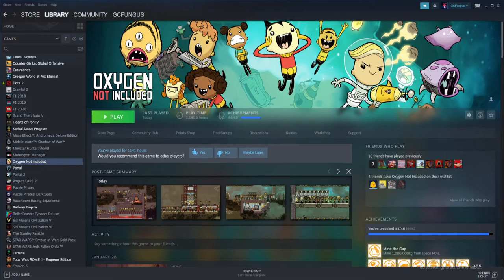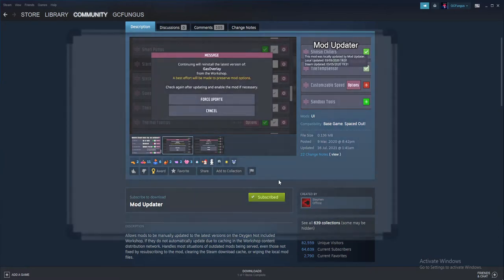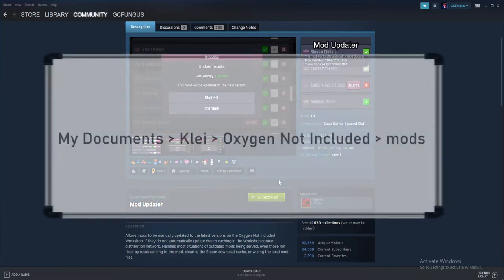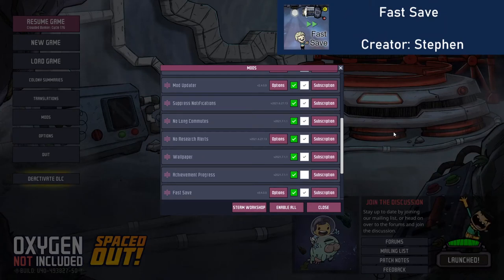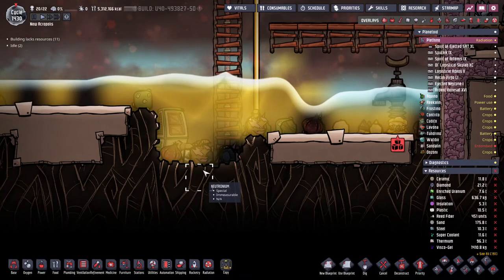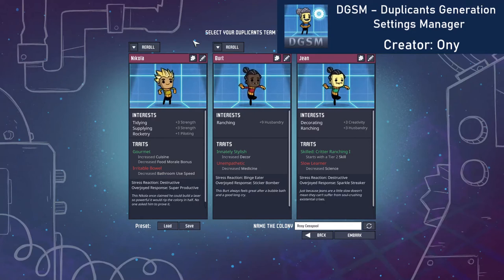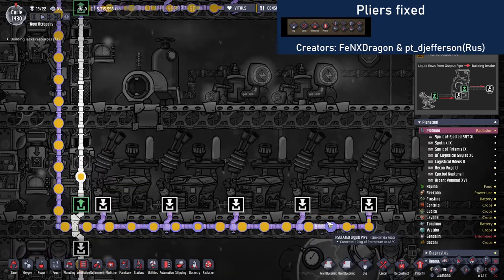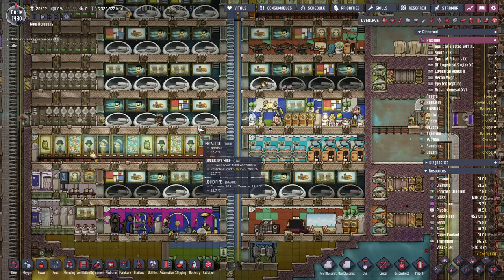Oxygen Not Included - Tutorial Bites - Mods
This tutorial bite for Oxygen Not Included discusses mods for the game, how to browse and install them, as well as my current personal mod list with a quick demonstration of each.

0:00 - Intro
0:19 - Finding mods on the steam workshop
0:58 - Types of mod in Oxygen Not Included
1:34 - 'Mod Updater' mod and adding mods without steam
1:57 - Updating and managing mods
2:16 - Mods that I use
2:39 - Mod Updater & Fast Save
2:51 - Popup Control, No Long Commutes, No Research Alerts & Suppress Notifications
3:39 - Better Info Cards, Geyser Calculated Average Output Tooltip & Show Destination POI
4:23 - DGSM, Bigger Camera Zoom Out, Build Over Plants, Pliers fixed & Blueprints fixed
6:06 - Wallpaper mod
6:19 - Outro